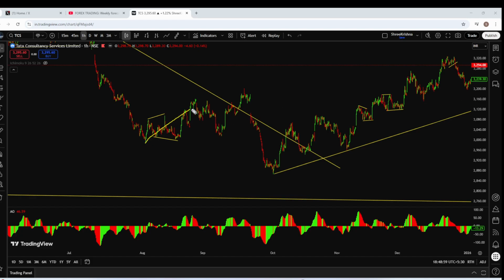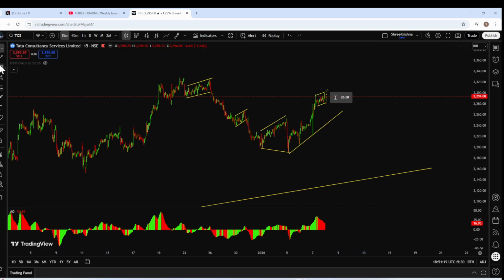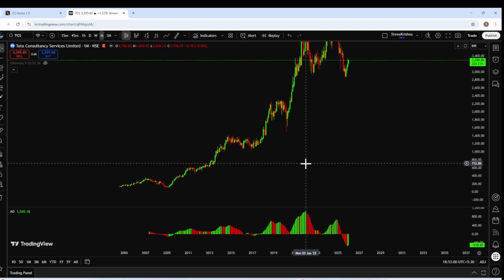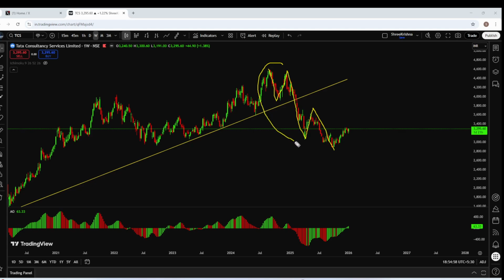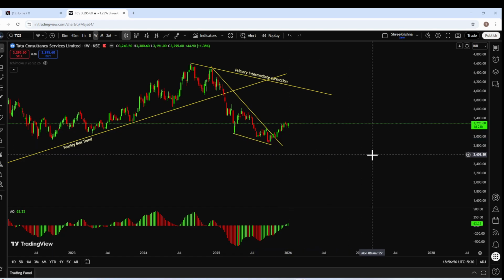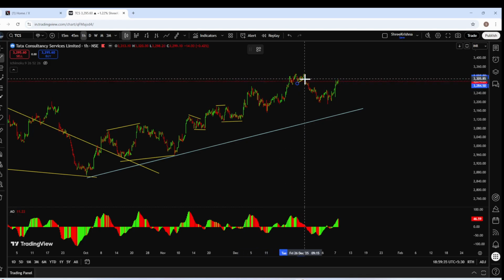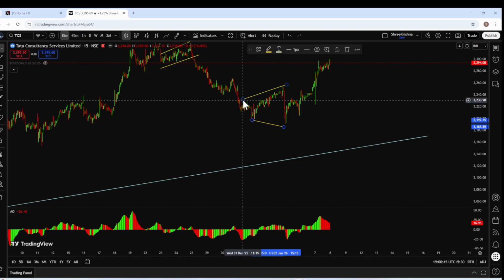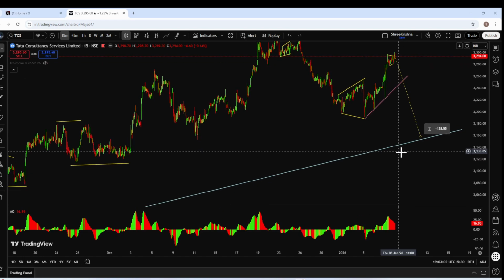TCS , Pattern Identification , Education content